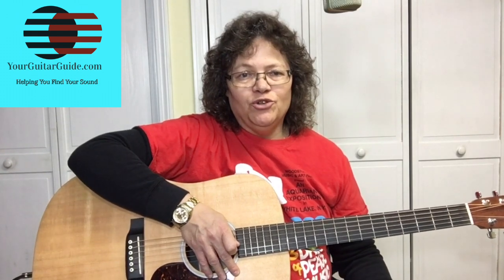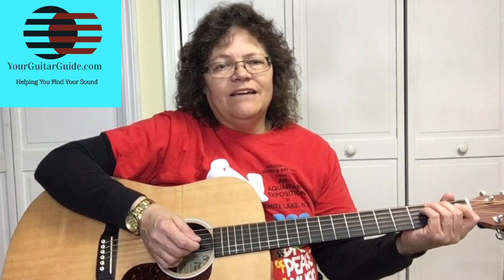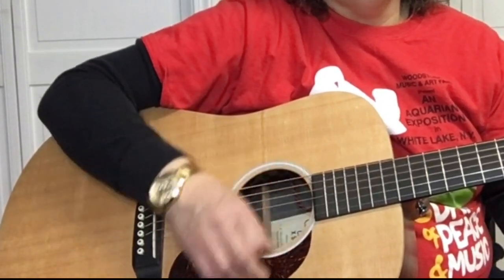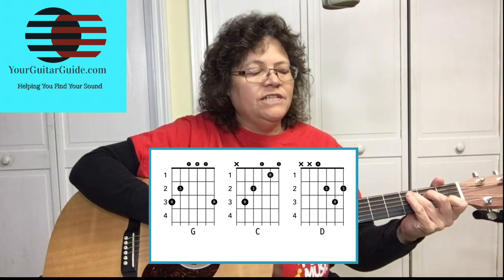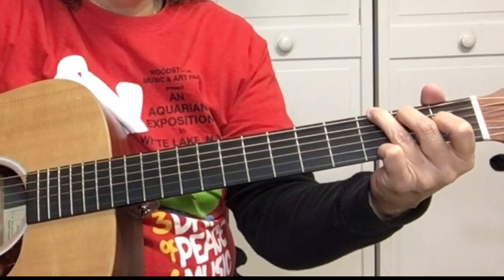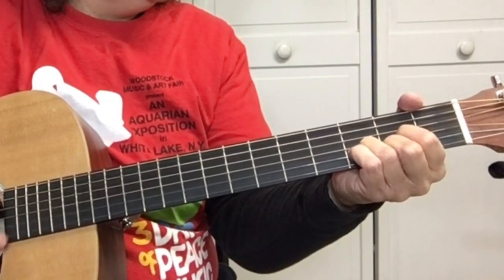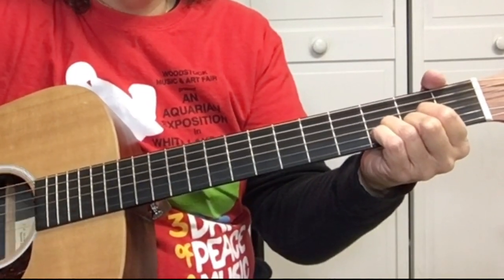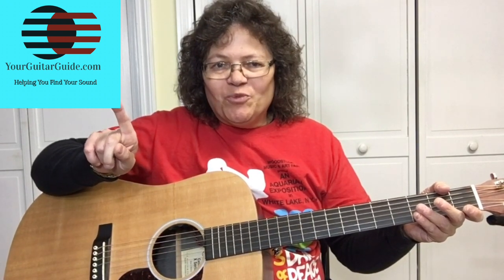Leaving On a Jet Plane Guitar Lesson (Easy) How to Play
Leaving On a Jet Plane Guitar Lesson (Easy)
Learn how to play on guitar; Leaving On a Jet Plane By John Denver

Related Content
Extra Bonus for this Video:

Hello Sharon YourGuitarGuide here, Helping you find your sound. With guitar lessons, music and gear reviews. Today's guitar lesson is called, Leaving On a Jet Plane Guitar Lesson (Easy). This is a John Denver Classic Country and folk song. First made popular by Peter Paul and Mary. Leaving on a Jet Plane is an easy beginner guitar lesson. This lesson is great for an acoustic guitar lesson. There are three Major Chords. And the chords and strumming pattern will be covered in this lesson. At YourGuitarGuide.com You will find more details including the Lyrics. With that an this tutorial on how to play leaving on a Jet plain. You will have all you need for your bag of tricks.